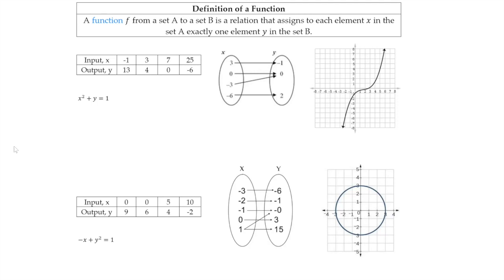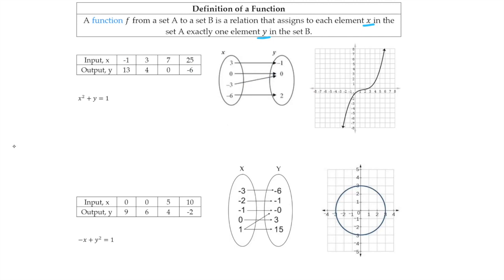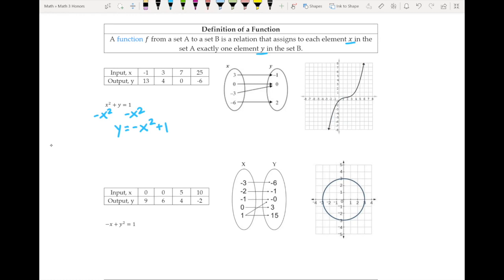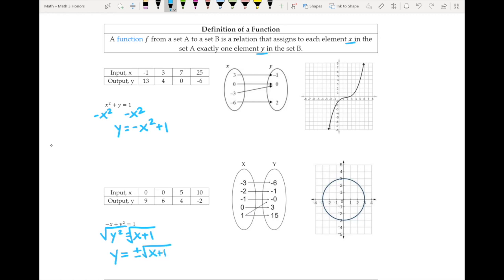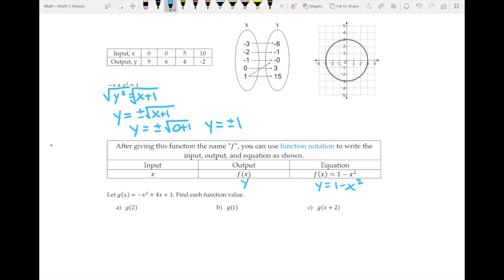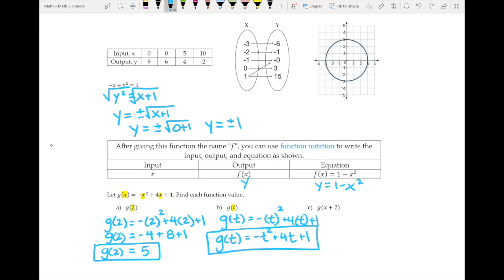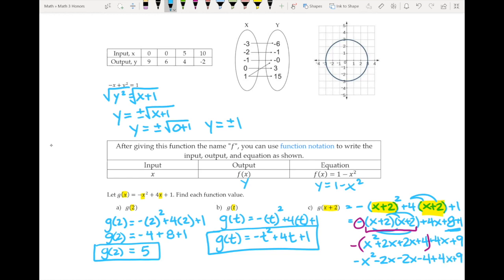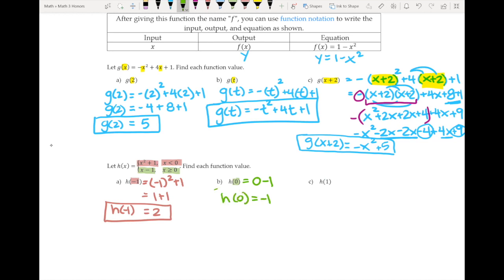Functions and Their Graphs- part 1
This video shows how to decide if a relation between two variables is a function and function notation.
Math 3H 1.2 Functions and Their Graphs- part 1